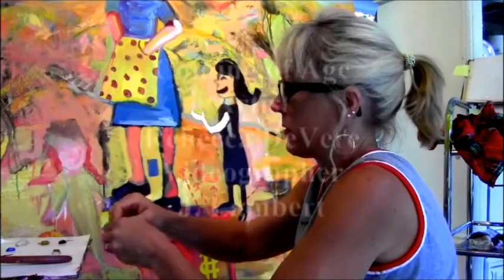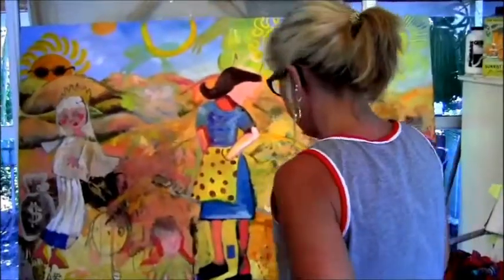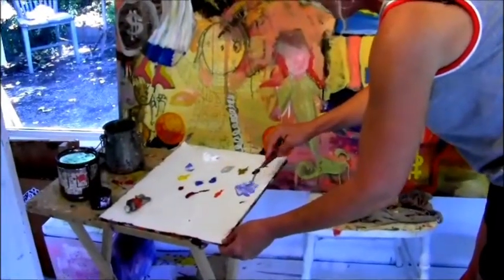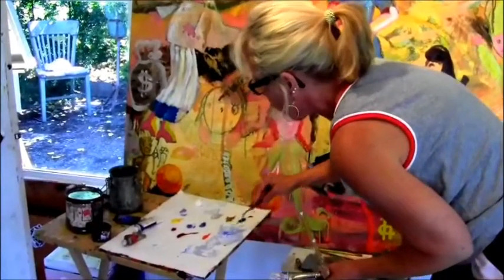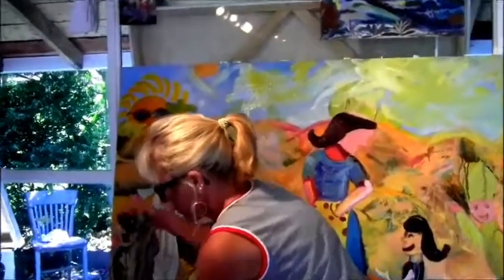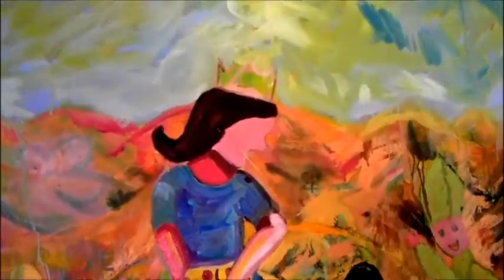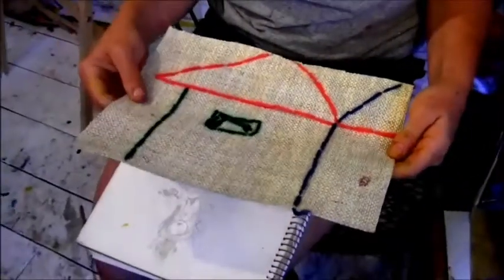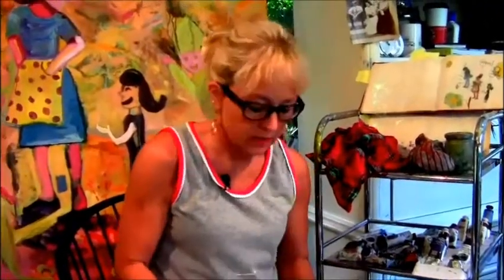VALA Rebecca DeVere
This video interview produced by VALA, Venues for Artists in the Local Area, delves into the process and inspiration for Rebecca DeVere's latest series, "Coming of Age: A Childhood Series," based on her childhood sketchbooks.  Visit Rebecca's installation at the VALA Gallery, sponsored space by Redmond Town Center, through September 15th, 2012, Friday, Saturday, and Sunday, 11 to 5pm. or Facebook @ VALA Eastside for more information.